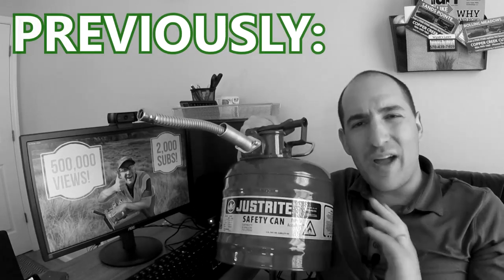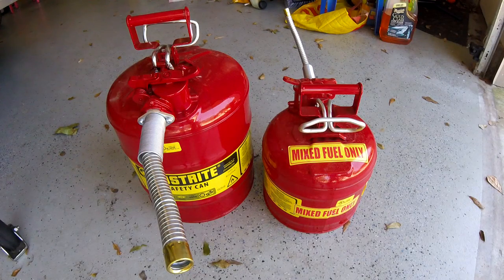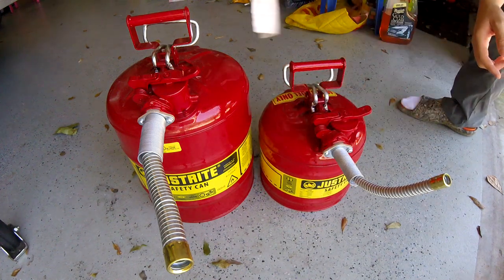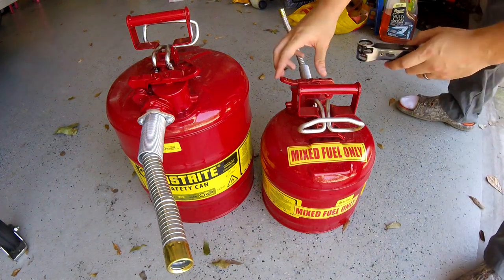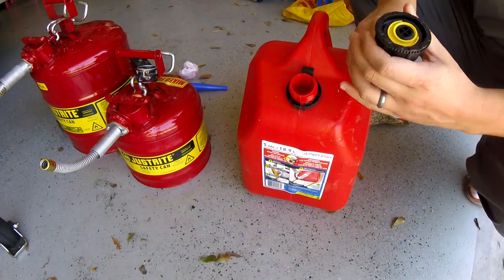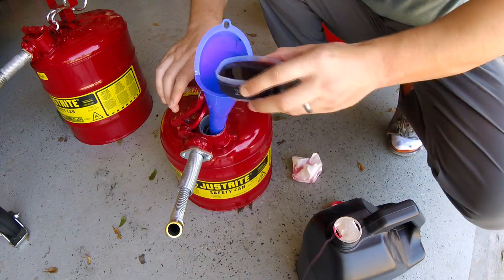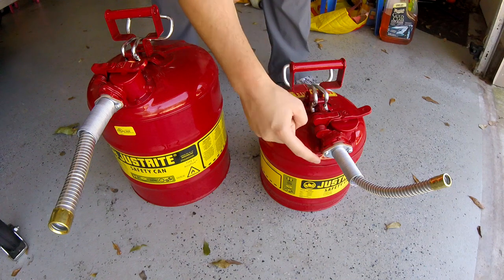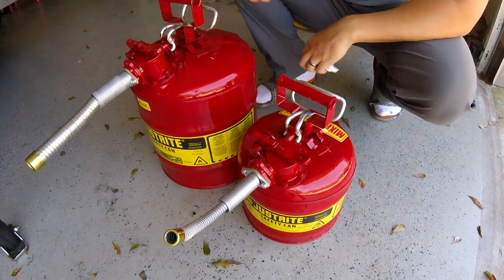The Best Gas Can? JUSTRITE Type II Metal Safety Cans!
Ditching plastic cans has, so far, been one of my favorite decisions of 2018! JustRite and I have no affiliation, and I purchased these products myself from Amazon.com. EDIT: If you DO want to support the channel, you can purchase the cans from the following links: (5 gal) (2.5 gal)

Copper Creek Cuts provides supreme quality lawn services to Macclenny, FL.

2018 Lawn Care Setup:

2015 Dodge Grand Caravan SE (Blackout Package, V6)
2016 Peach Cargo 5x10 Trailer w/V-Nose & Side Door
2017 Bobcat QuickCat 36" Stander
2016 Big Dog Alpha 36" Zero-Turn
ECHO Pro-Torque Trimmer Attachment (Powered by ECHO PAS2620 Base)
ECHO Straight-Shaft Edger Attachment (Powered by ECHO PAS2620 Base)
ECHO Articulating Hedge Trimmer Attachment (Powered by ECHO PAS2620 Base)
Poulan Pro Pole Saw Attachment (Powered by Poulan Pro PP25SFA Base)